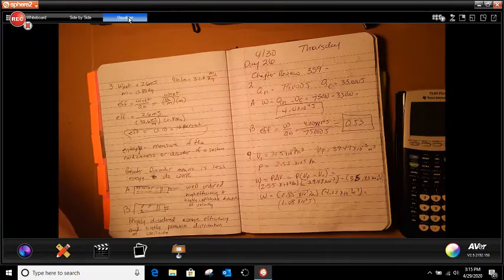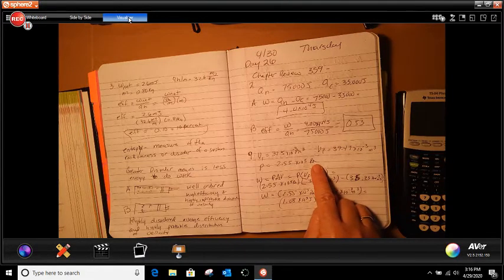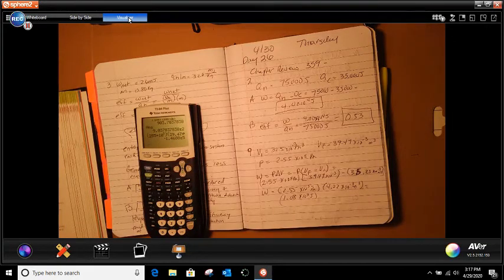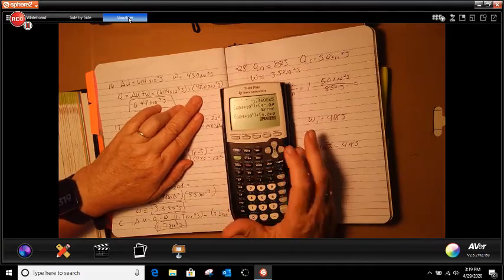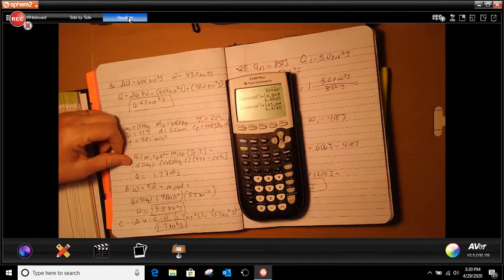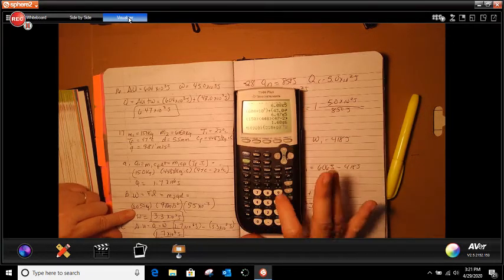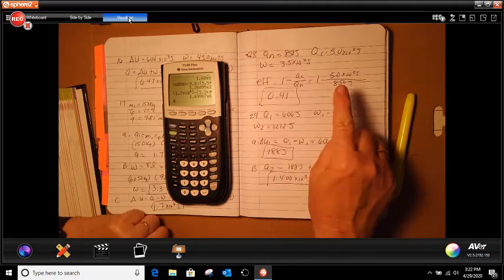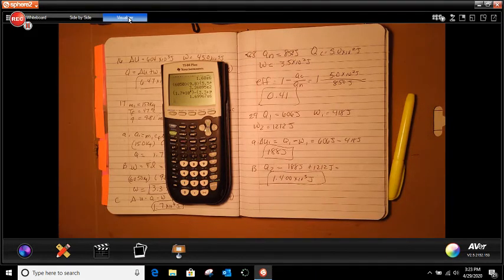honors physics thermodynamic review